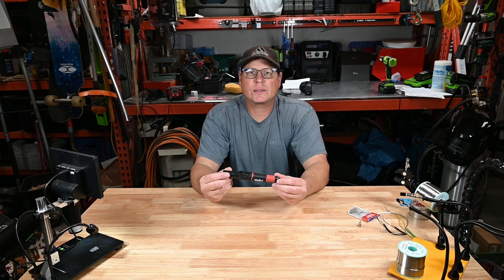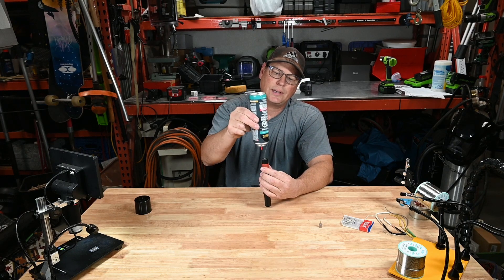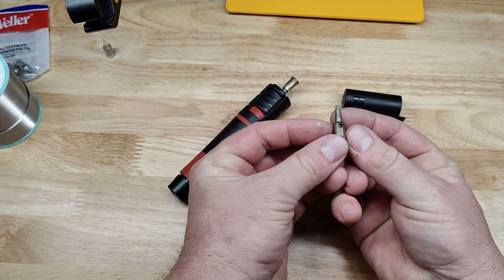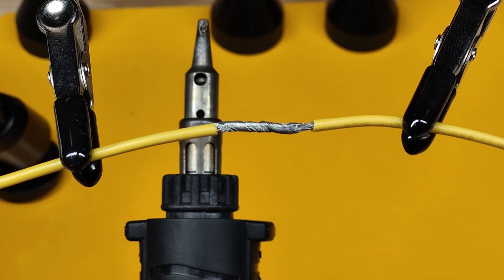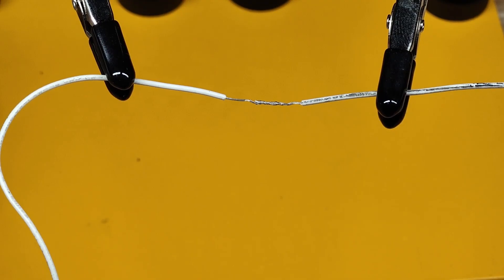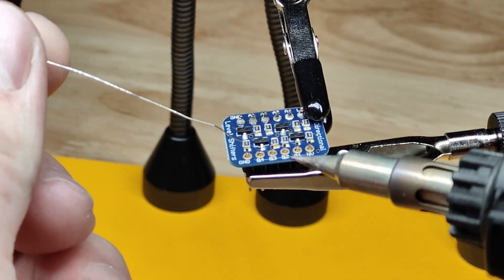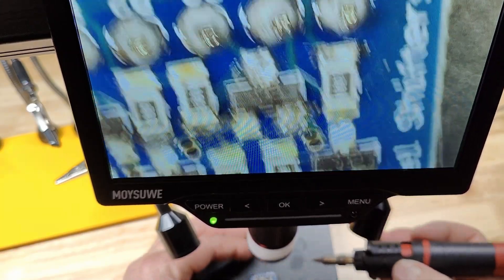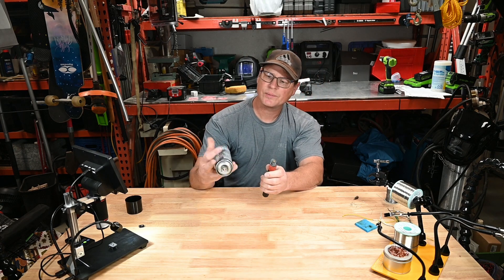Weller 25W-75W Butane Soldering iron full review and test - WLBU75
In this video I'll be reviewing the Weller 25W-75W Cordless Soldering Iron & Heat Tool - WLBU75

Items in this video:
Weller butane soldering iron
Weller Single Flat Tip 0.8mm
Weller Double Flat Tip 2.4mm
Weller Single Flat Tip 2.4mm

Weller 25W-75W Cordless Soldering Iron & Heat Tool - WLBU75